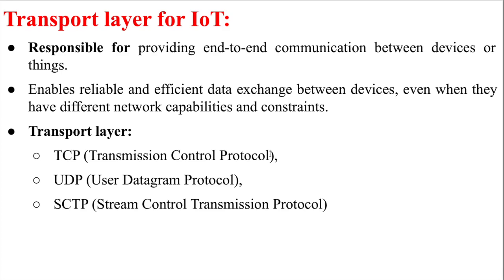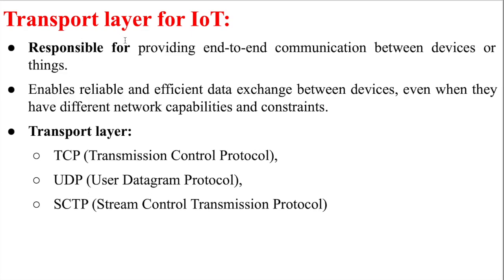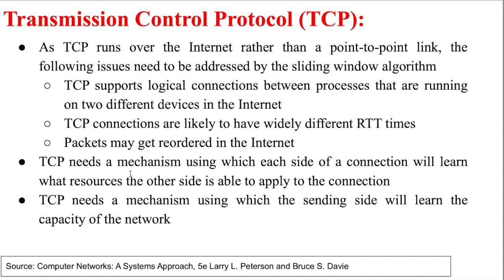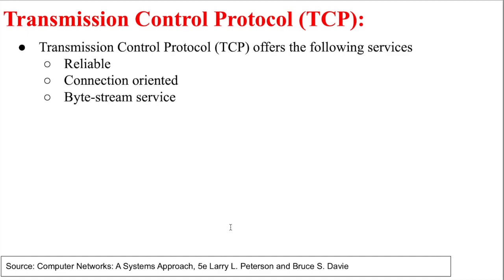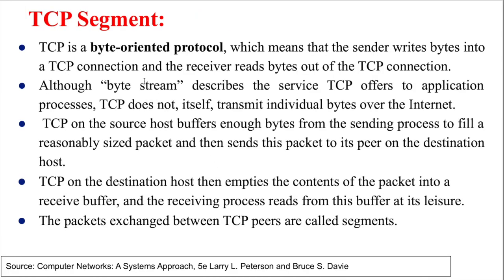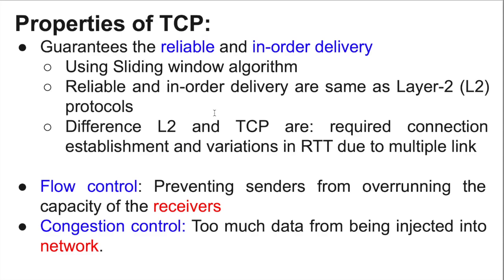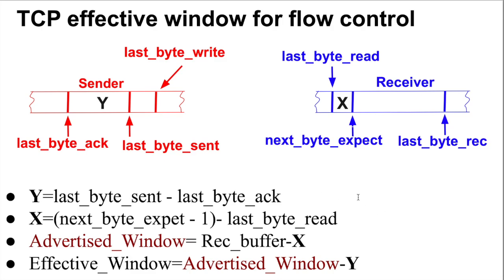Internet of Things (IoT): Transport layer (TCP, AIMD, Slow Start, TCP Tahoe, TCP Reno, TCP Westwood)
This talk covers the following points:
Transport layer for IoT
Transmission Control Protocol (TCP)
TCP Segment
TCP Header
Connection Establishment/Termination in TCP
End-to-End Congestion Control
TCP Congestion Control
Additive-increase/multiplicative-decrease (AIMD)
Slow Start
TCP Tahoe: Slow Start & AIMD & Fast Retransmit
TCP Reno: TCP Tahoe & (Cwnd not start from 1)
TCP Westwood: TCP Reno & function(ssthresh and Congestion window, bandwidth)